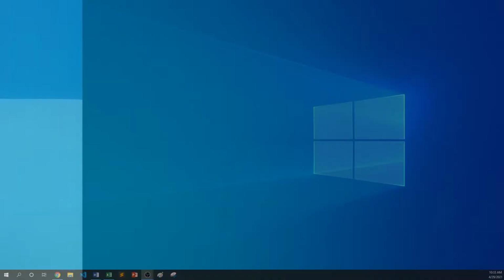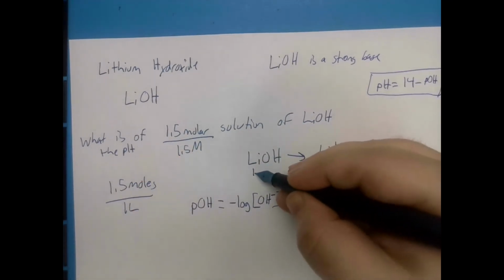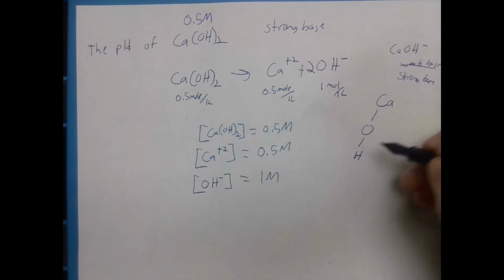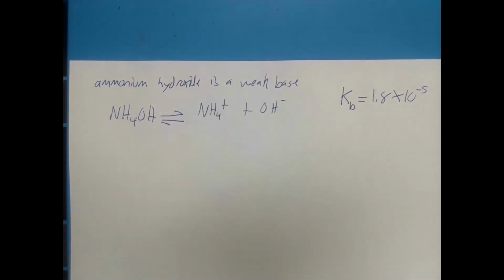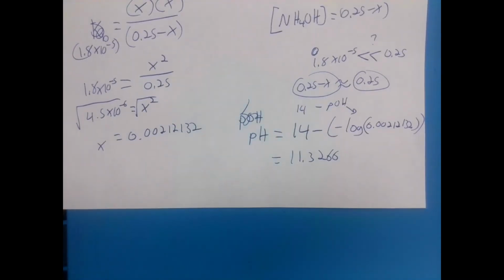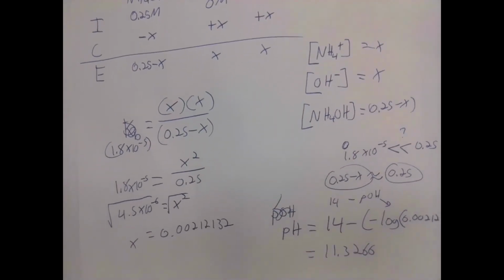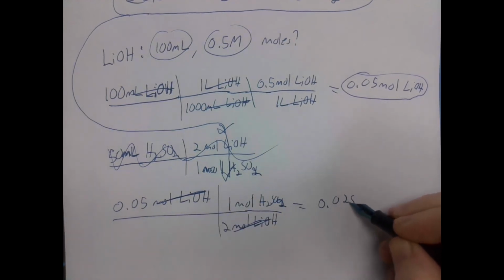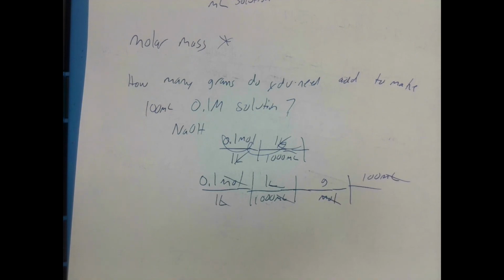[2021/04/29] (10:32:48) 04-CHEM: Acid/Base Test Review